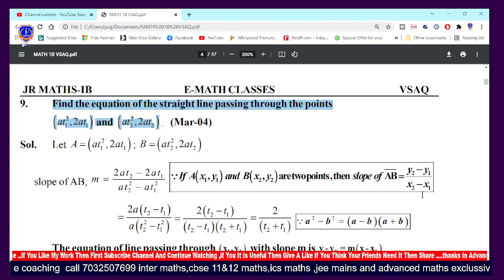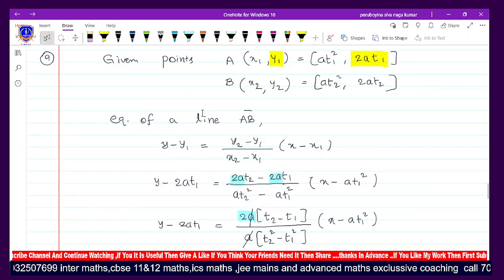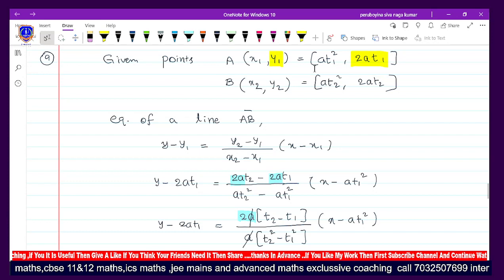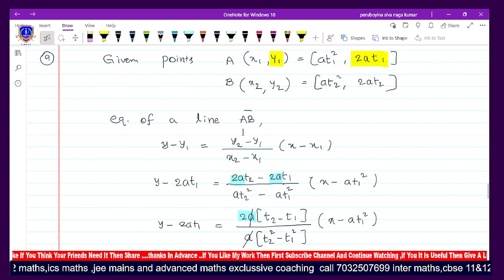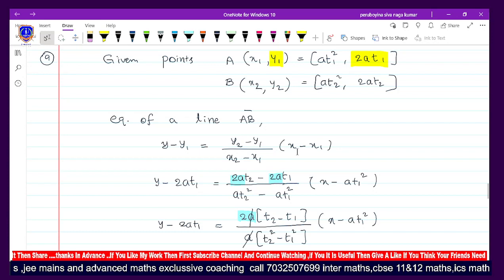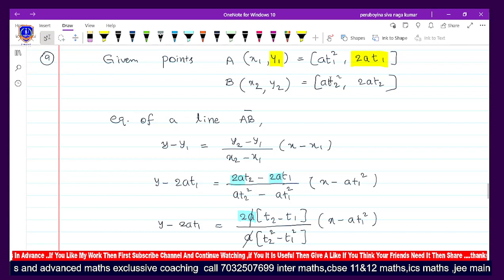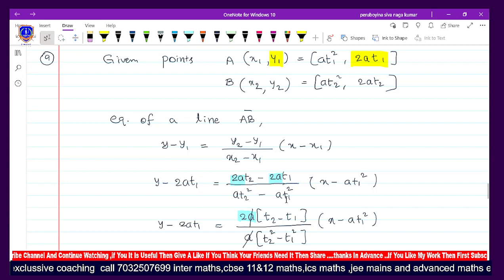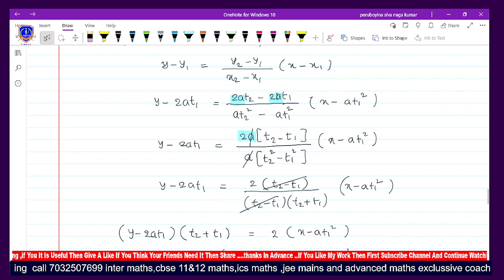Find the equation of the straight line through the points  21 1 at at ,2 and   22 2 at at ,2